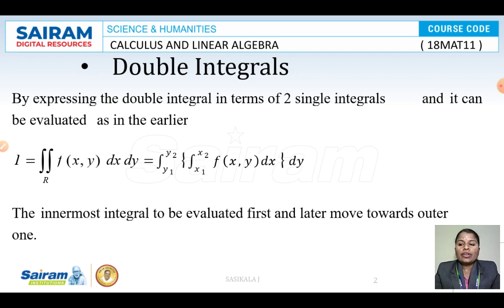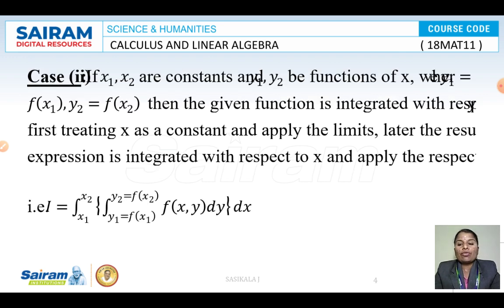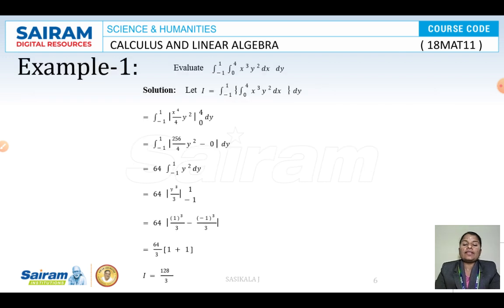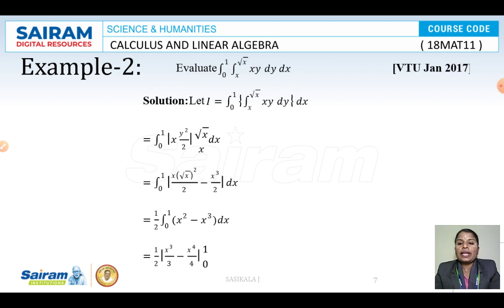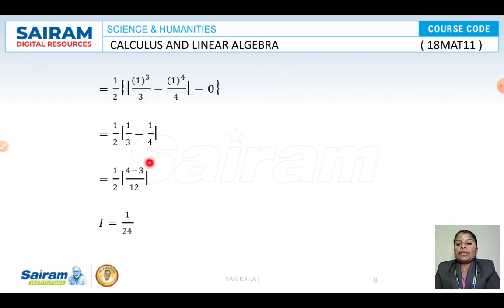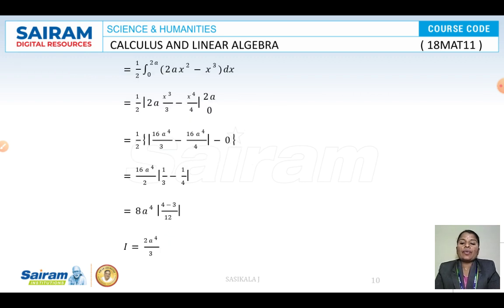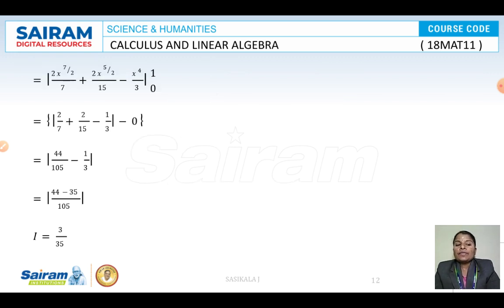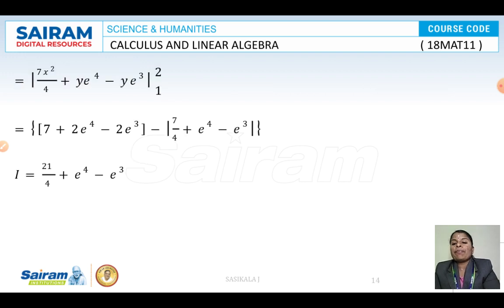Lecture video_18MAT11_Module-3_Evaluation of Double Integration_Sasikala J